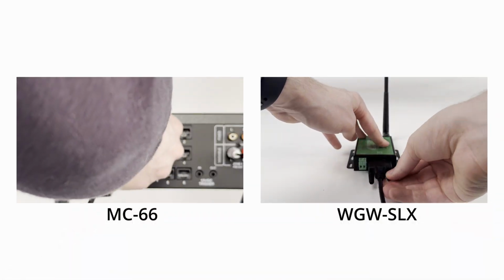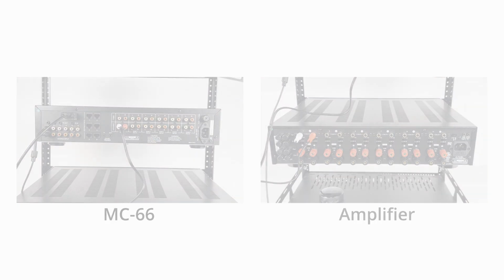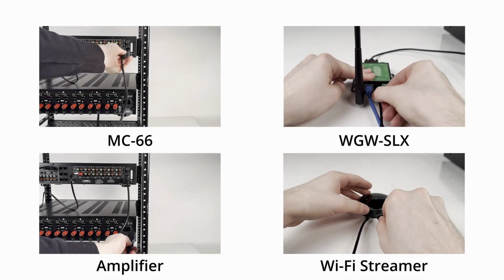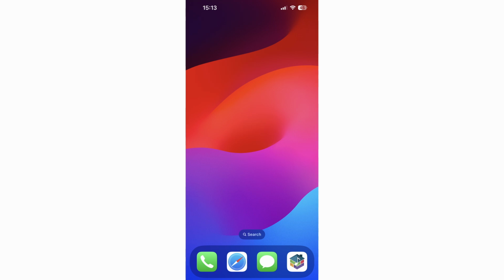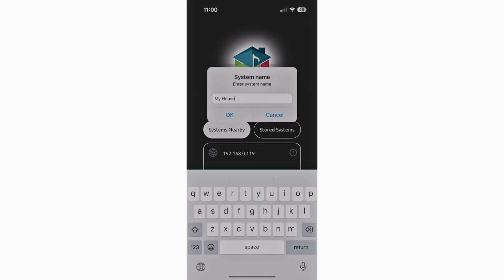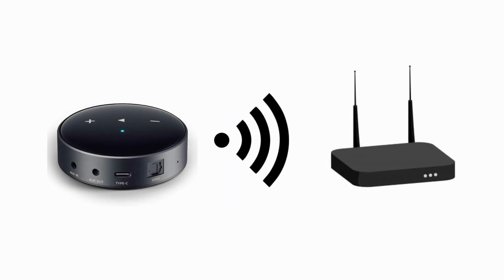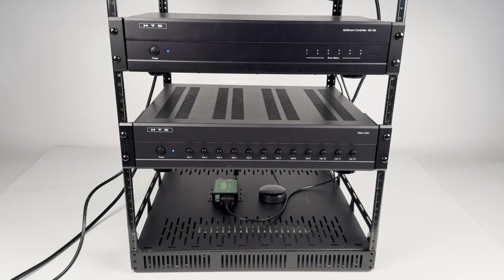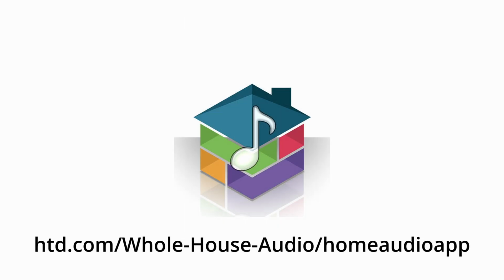MC-66 Quick Start Guide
This video shows how to set up your HTD MC-66 system.

00:00 Introduction
00:11 Connections
1:40 Getting Connected to the HTD Home Audio App
2:37 Connecting your Wi-Fi Streamer
2:56 Listening to Your System
3:22 Additional Features in the HTD Home Audio App